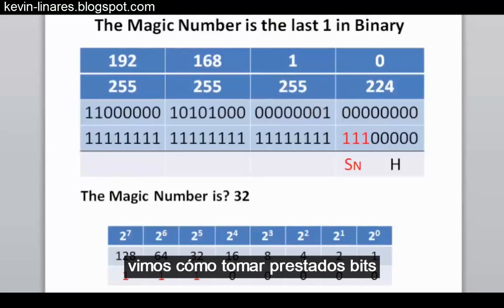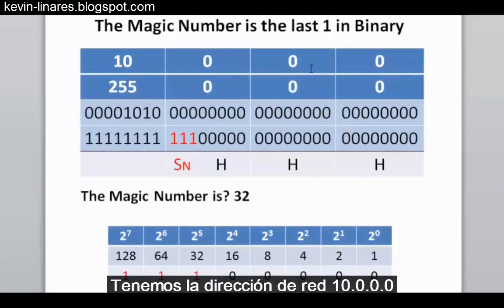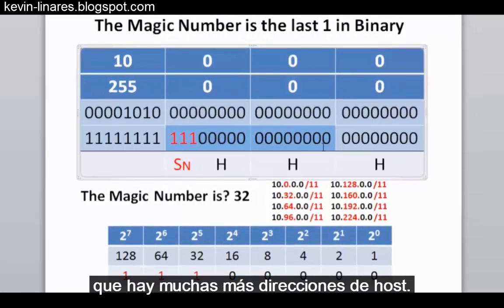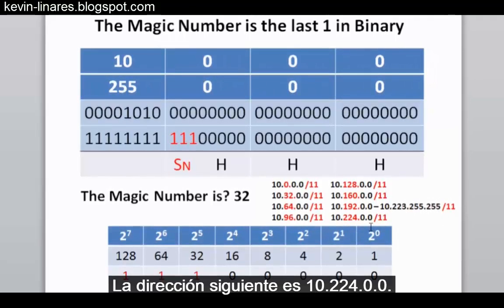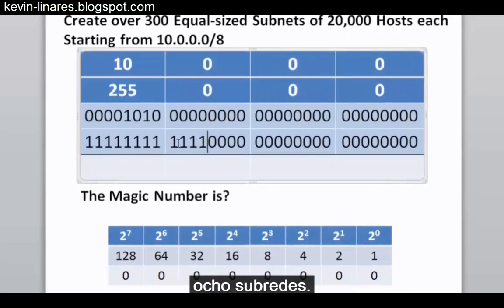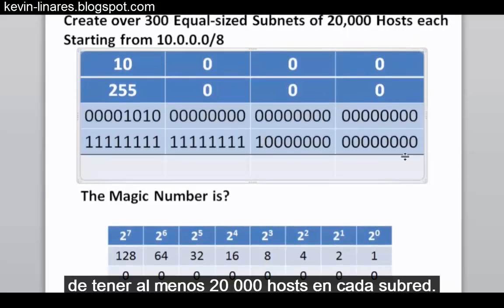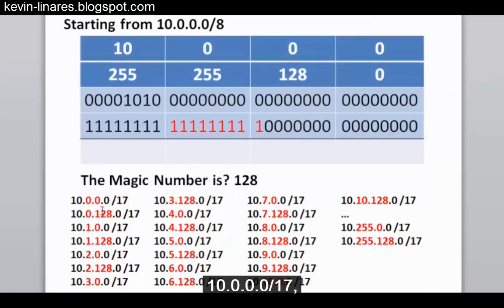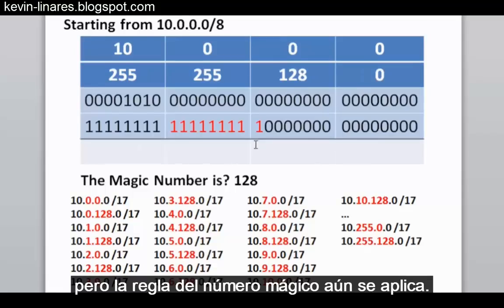División en subredes a través de varios octetos - Curso Oficial CCNA V6.0